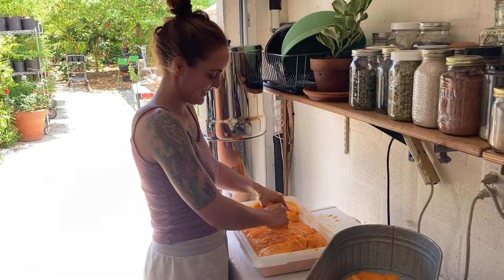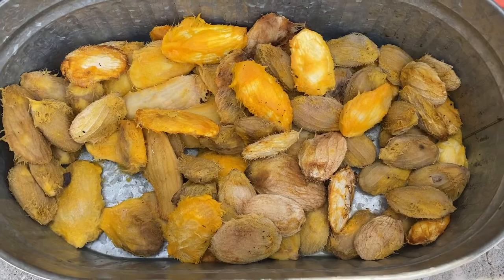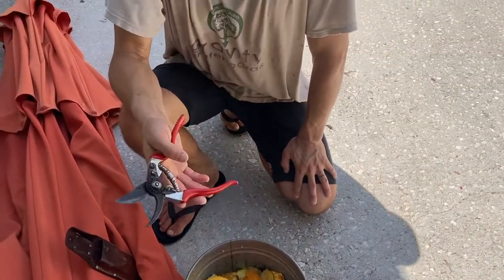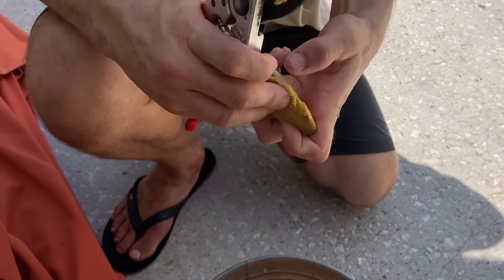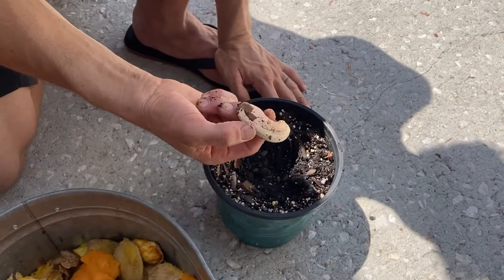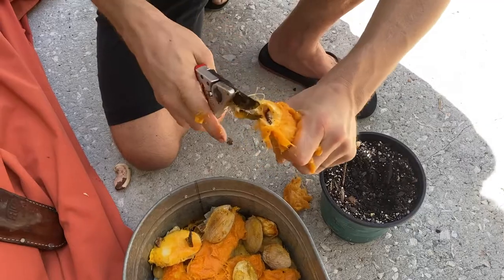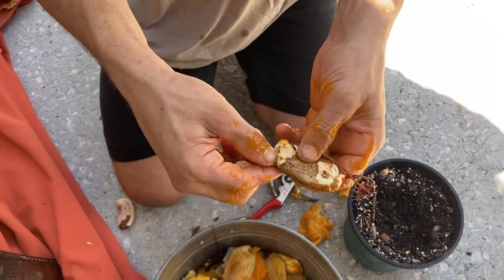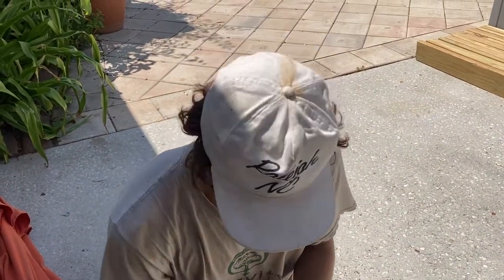Shucking mangoes🥭🥭🥭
We have spent a considerable amount of time this summer eating mangoes, dehydrating them, making juice or fruit leather and all that is a lot of fun, especially eating mangoes for breakfast, lunch and dinner and the occasional snack, too! But most important are the seeds, how to treat them and plant them to prepare the next generation of trees for next year.

How to process and shuck/open a mango endocarp (Raleigh often confuses the words endocarp and exocrap when he is nervous, here he meant to say endocarp) to extract the actual seed for planting. Difference between a polyembryonic and monoembryonic seed. What to do with super fibrous mangoes.